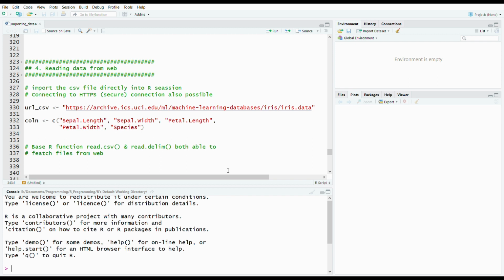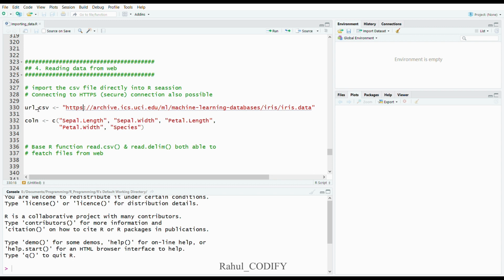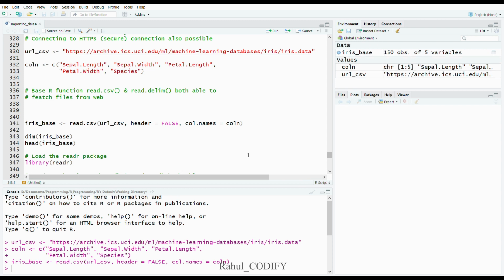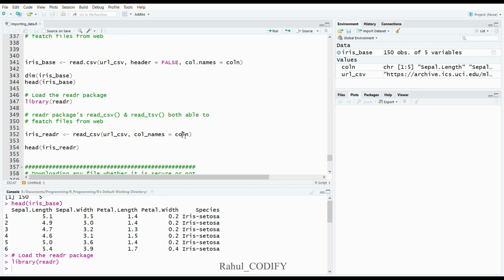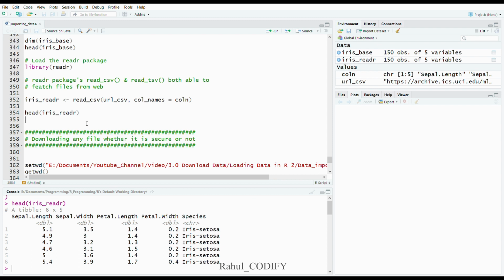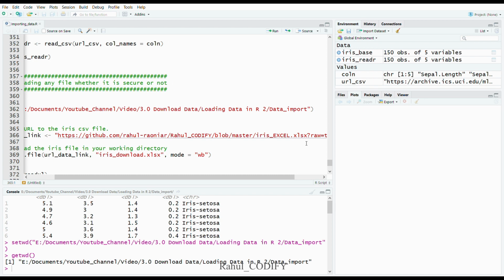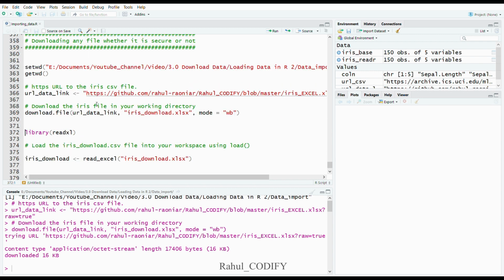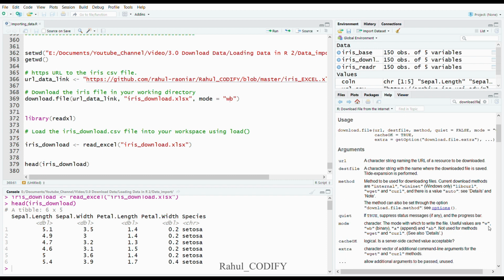Importing web data into R using base R functions and Packages [R Data Science Tutorial 3.1 (d)]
This video illustrates how to download/ import data from the web into your R session.

Importing data into R Tutorial Videos:

Part 1: Importing Data into R Using Base R Functions [R Data Science Tutorial 3.1 (a)]

Part 2: Importing data into R using readr and data.table package [R Data Science Tutorial 3.1 (b)]

Part 3: Importing Excel data into R using readxl package [R Data Science Tutorial 3.1 (c)]

Part 4: Importing web data into R using base R functions and Packages [R Data Science Tutorial 3.1 (d)]